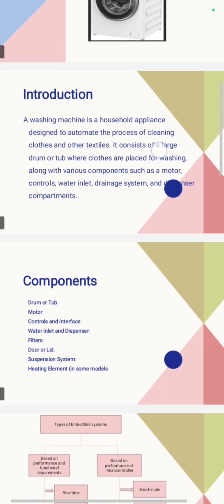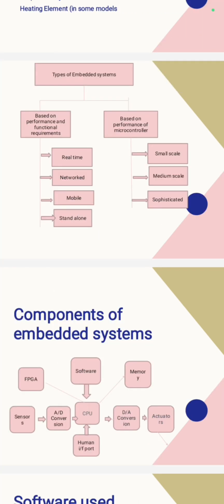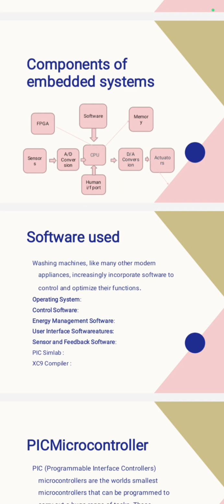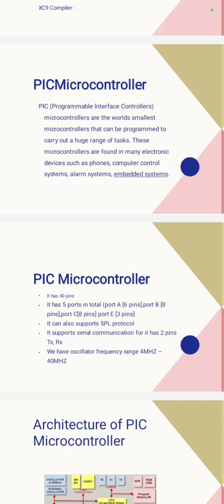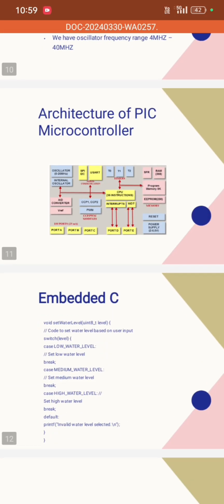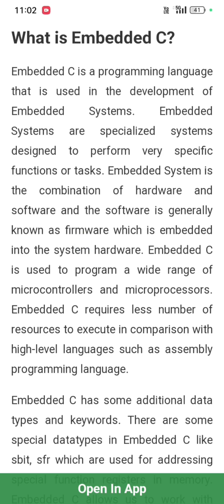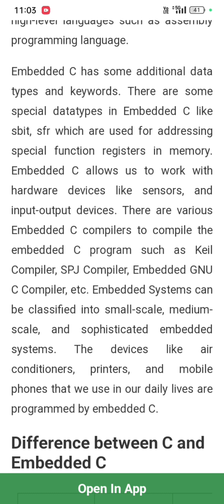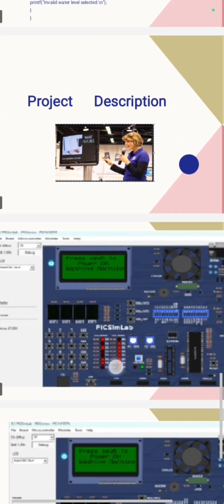31 March 2024